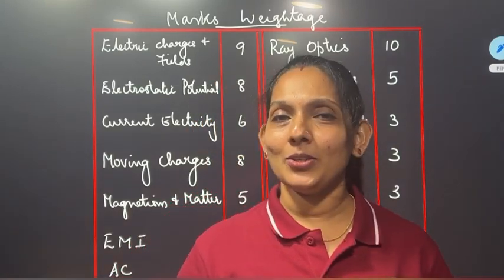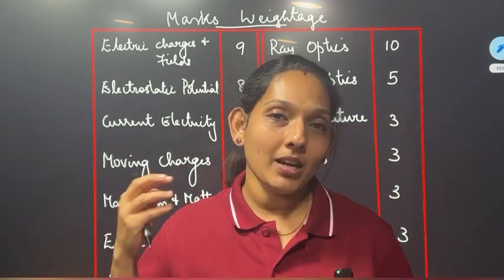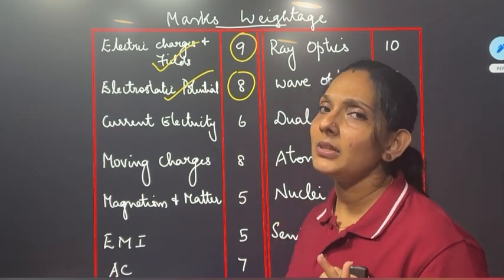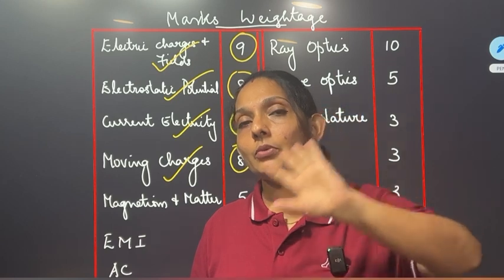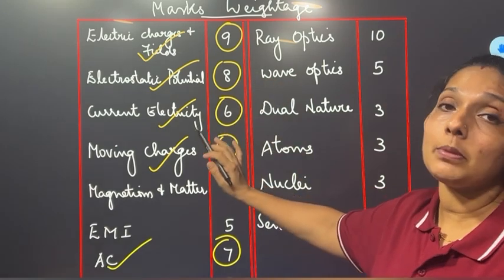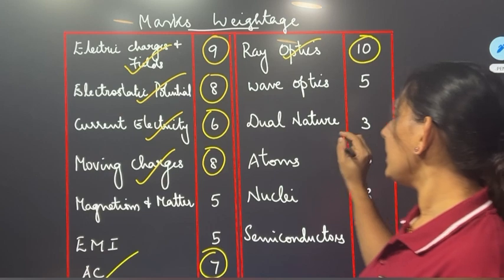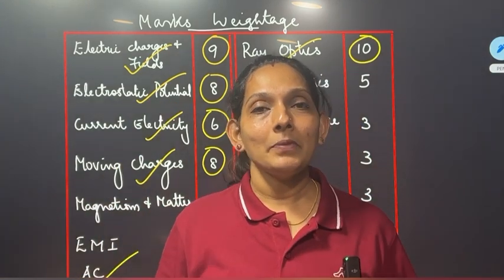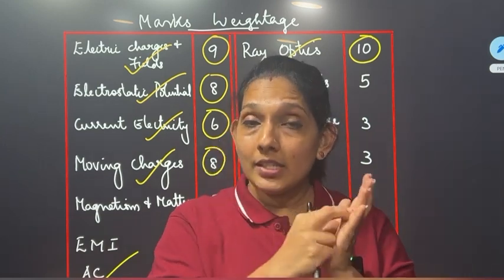Plus Two Physics Marks weightage || മാർക്കറിഞ്ഞു പഠിച്ചാൽ എളുപ്പം പഠിക്കാം || Full marks 🙌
Marks weoghtage ആണേ .. ഇതു പോലെ പഠിച്ചാൽ full marks ഉറപ്പിക്കാം ✌️✌️

Check the playlists for plus two topics ..
other videos will be uploaded soon 👍